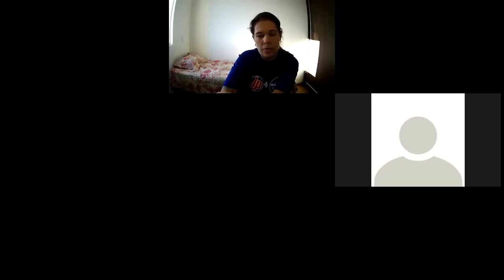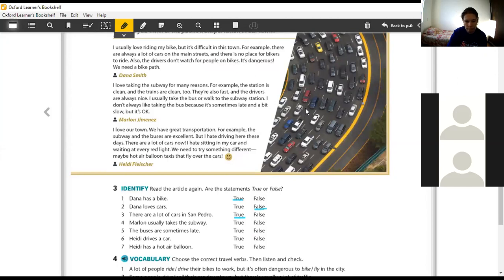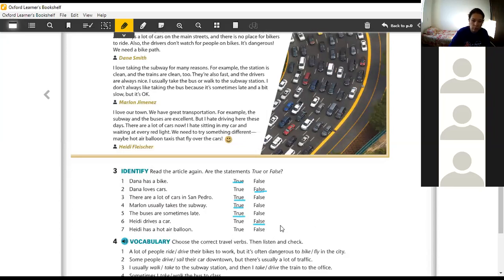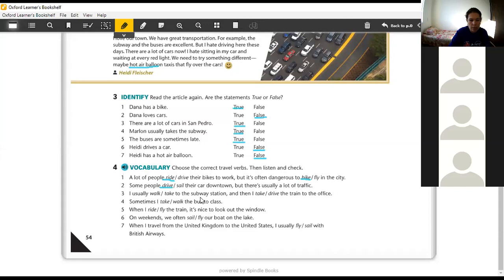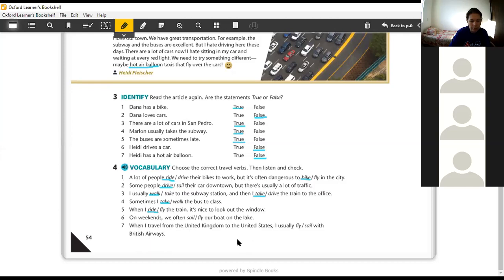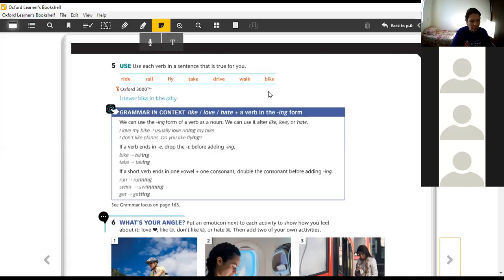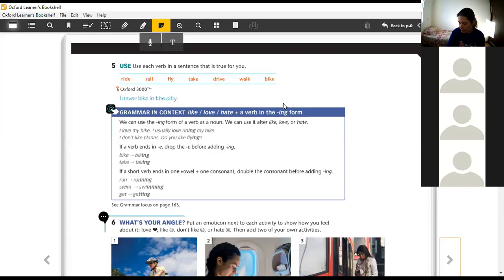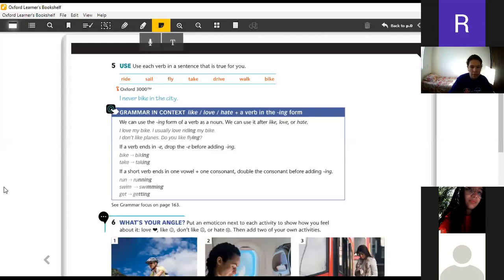Ing 1ºEM Zoom - June, 24th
Exercises and Listenings from pages 54 and 55.